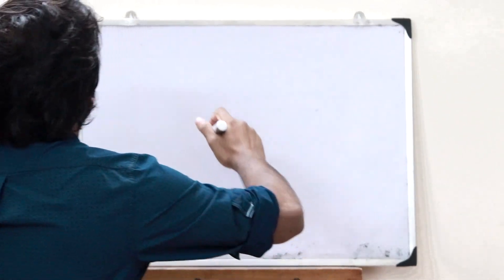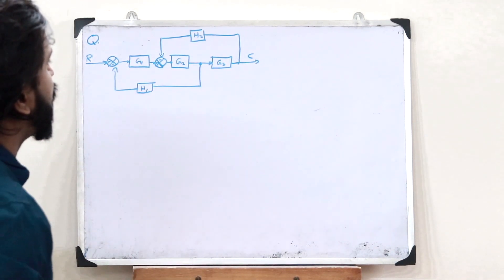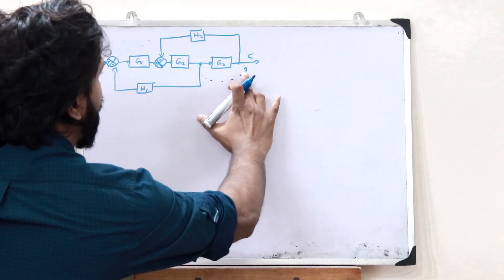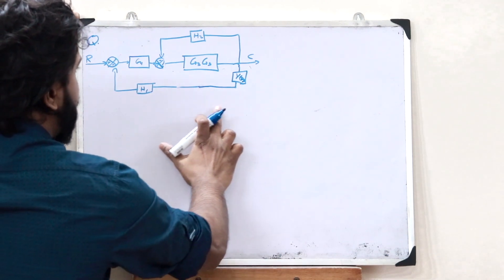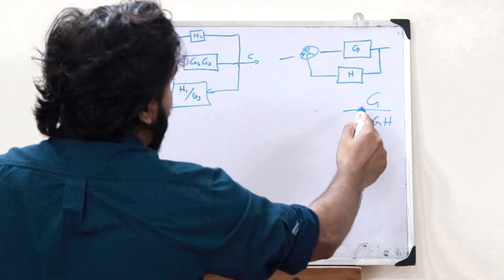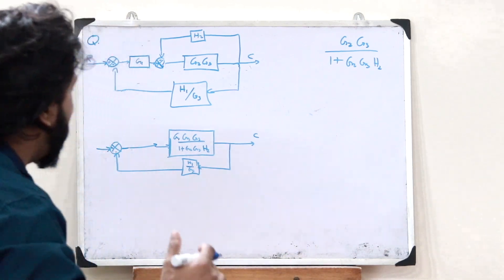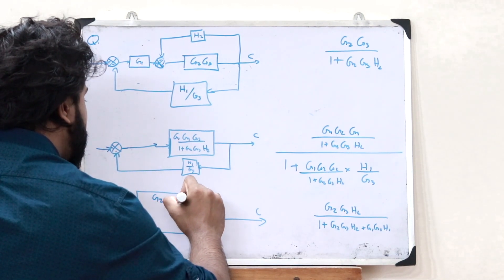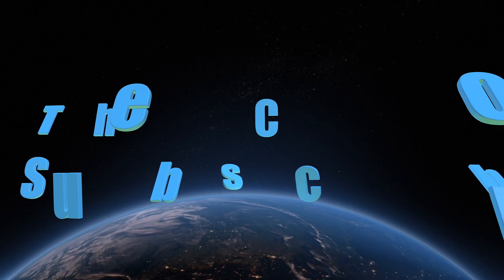Block Diagram Reduction Example Simplified | Transfer Function Example | EC 409 Control Systems KTU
1. Strategy behind how we reduce a complex block diagram of a control system.
2. Reduction of a block diagram using the rules for reduction.
3. Finding the transfer function of a complex control system by reducing its block diagram using the rules for reduction and simplifying it into a single block.

I hope you guys found this video informative and now have a clear idea of what you mean Block Diagram Reduction. We'll be discussing about the further topics in the upcoming videos. Together let’s grow.